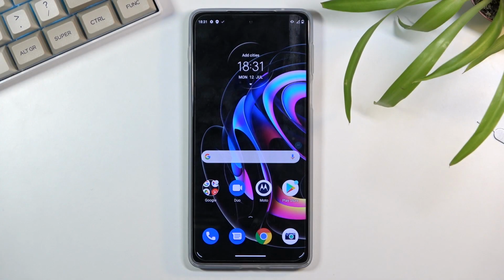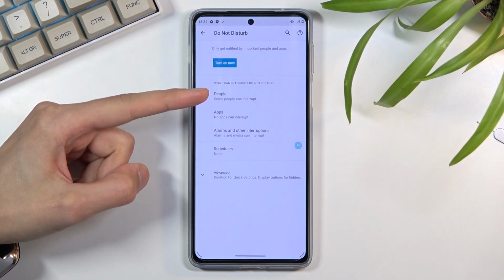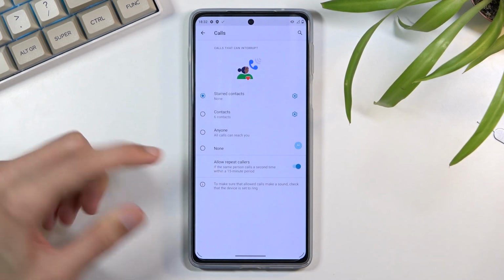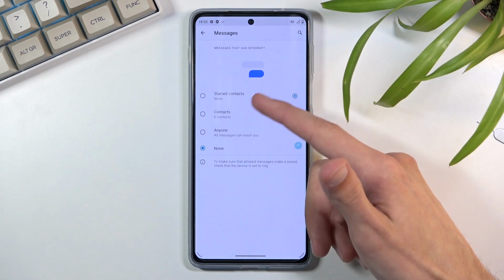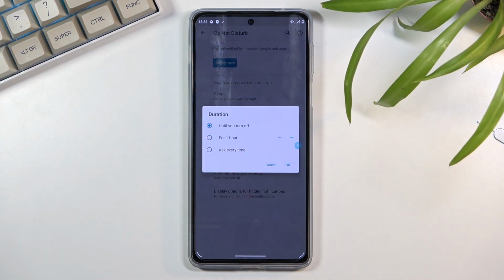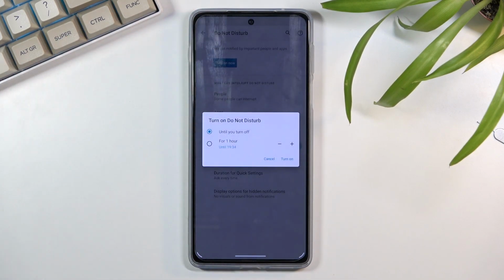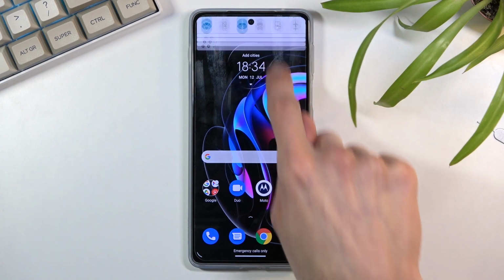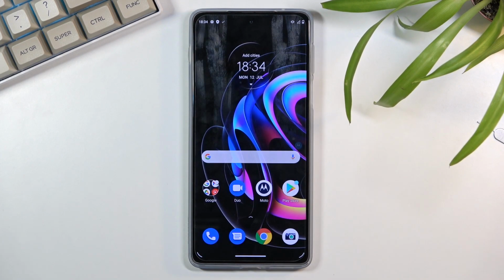Do Not Disturb Mode - MOTOROLA Edge 20 & DND Feature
Our experts will teach you a quick way to control the DND option on your MOTOROLA Edge 20 phone. The Do Not Disturb Mode will let you block the selected type of incoming calls or messages at the chosen time when you're busy (you can also create a whole schedule for DND that will allow you to don't worry about something bothering you). Happy settings!

How to turn on Do Not Disturb Mode on MOTOROLA Edge 20? How to turn off Do Not Disturb Mode on MOTOROLA Edge 20? How to activate DND in MOTOROLA Edge 20? How to deactivate Do Not Disturb on MOTOROLA Edge 20? How to switch on Do Not Disturb on MOTOROLA Edge 20? How to use Do Not Disturb Mode in MOTOROLA Edge 20? How to enable Do Not Disturb Mode in MOTOROLA Edge 20?